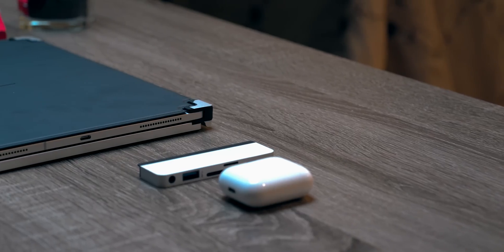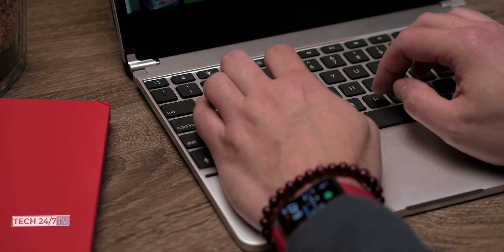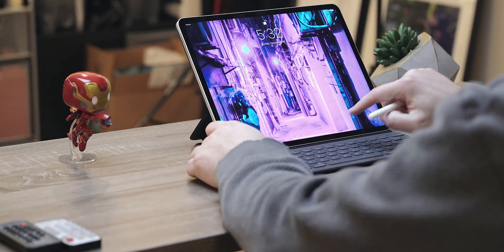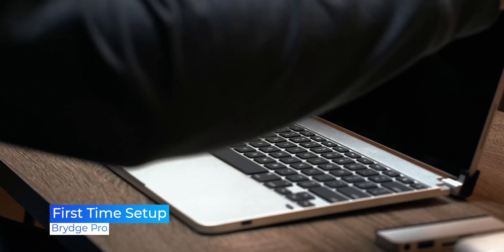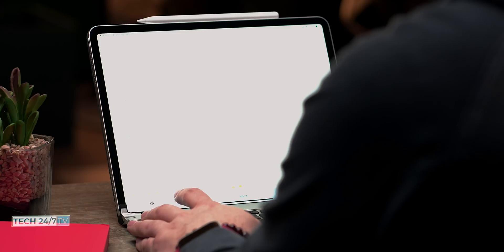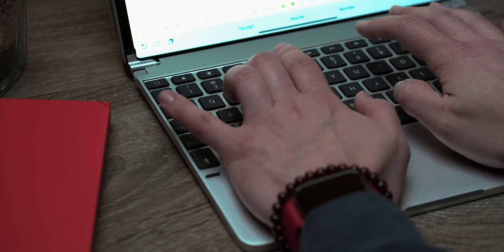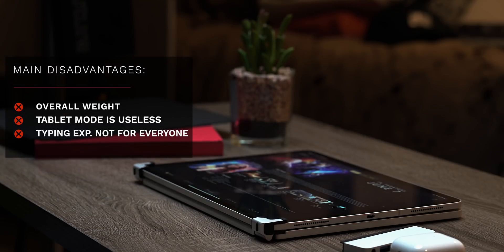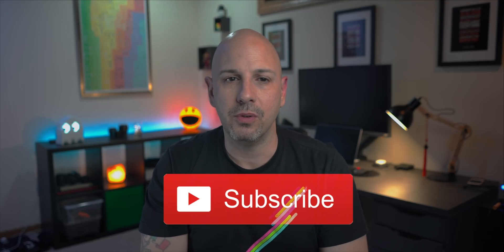Brydge Pro Keyboard for 12.9 iPad Pro (Review)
Let's review the Brydge Pro Keyboard that works with the either the 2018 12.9 Pad Pro as well as the 2018 11 iPad Pro.

Timestamps:
1:10 - Apps I use
1:40 - Brydge Features
2:50 - Retail Packaging
3:07 - First Time Setup
3:20 - Typing Experience
4:20 - iOS Keyboard Shortcuts
5:15 - Is it worth it
6:28 - Comparison w/Apple Smart Folio & Logitech Slim Folio

Logitech Slim Folio:
11-inch: on Amazon (paid link)
12.9-inch: on Amazon (paid link)

As someone who loves to work from my 2018 iPad Pro, I am always on the lookout for the best accessories that will both improve my workflow and enhance my productivity.

I've been a longtime user of Apple's Smart Folio Keyboard for the 12.9 iPad Pro (and before as the Smart Keyboard Case for the 10.5 iPad Pro) and dipped my toe into the proverbial water with the Logitech Slim Folio Pro.

Now, I am putting the Brydge Pro to the test with it's laptop-like build quality; it really does trick me into thinking I'm using my MacBook Pro with its all-aluminum body.

Since the brydge keyboard is priced between the Smart Folio Keyboard from Apple and the Slim Folio Pro from Logitech at $169, in this video I review the the brydge pro keyboard as a standalone product (as used with the 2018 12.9 iPad Pro) and compare it against the Smart Keyboard Folio from Apple and more than Slim Folio Pro from Logitech.

iOS Keyboard Shortcuts (Initial Update on June 3)

General:

Undo - Command + Z
Cut - Command + X
Copy - Command + C
Paste - Command + V
Underline - Command + U
Italic - Command + I
Show Dock - Command + Option + D
Switch Apps - Command + Tab
Show Home Screen - Command + H
Search - Command + Space
Language Picker - Ctrl + Shift + Space

Safari:

New tab - Command + T
Close tab - Command + W
Switch tabs - Command + 1 (2, 3, etc.)
Top of page - Command + up arrow
Bottom of page - Command + down arrow
Find - Command + F
Reader mode - Command + Shift + R
Add bookmark - Command + T
History - Command + Y